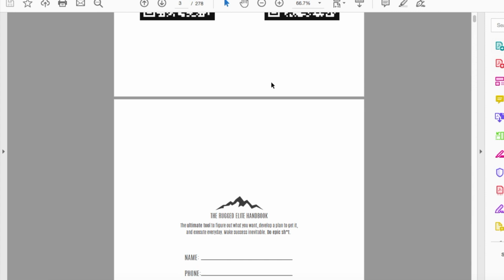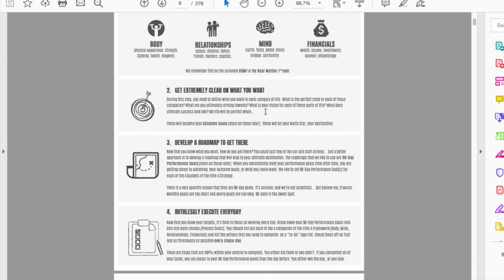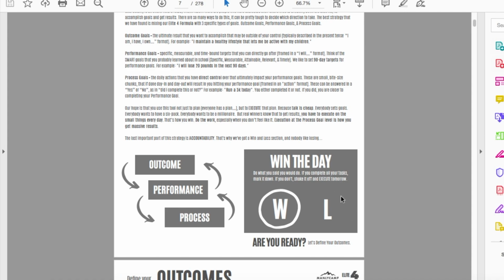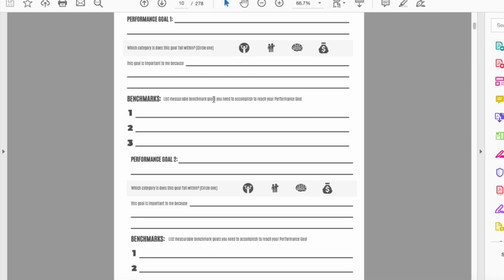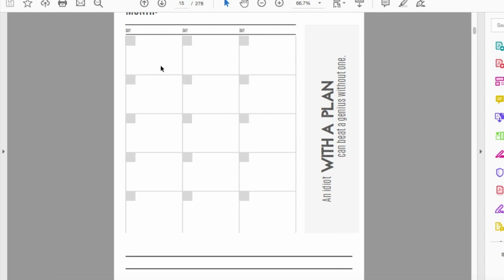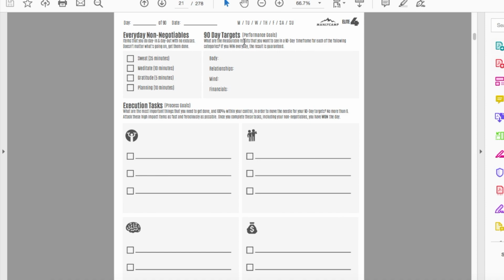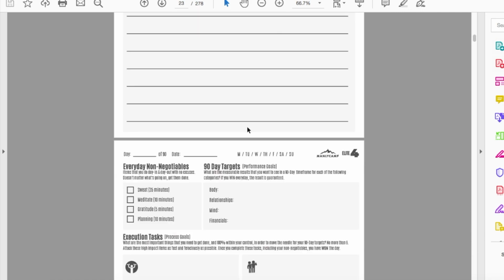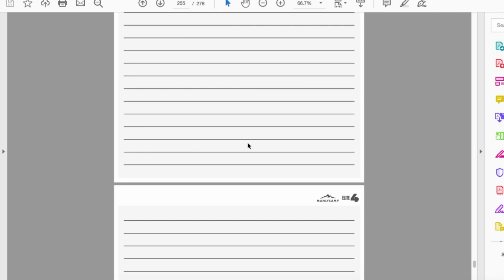Rugged Elite Handbook Overview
*** Edit: Kickstarter launch will be 5/4/20 as we've been delayed because of COVID-19. Stay safe.

The Rugged Elite Handbook is a 90-ay Goal Planner designed to get you massive results. It's set to hit Kickstarter on 3/30/20 - let's help it get funded!